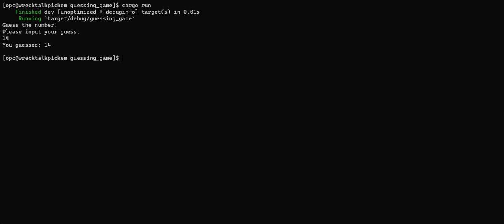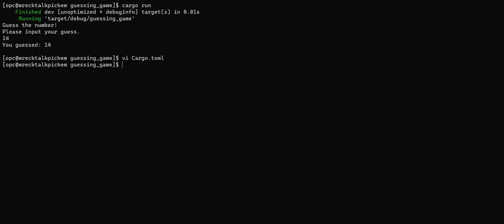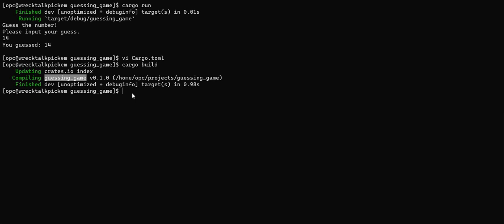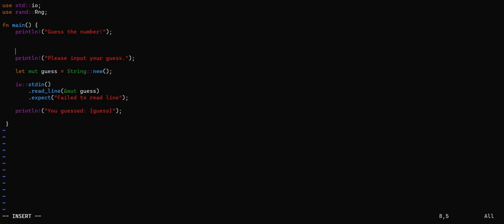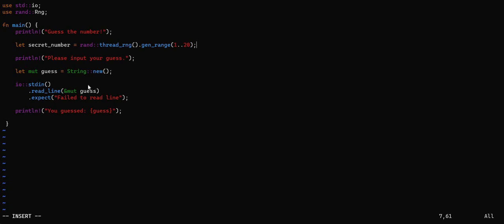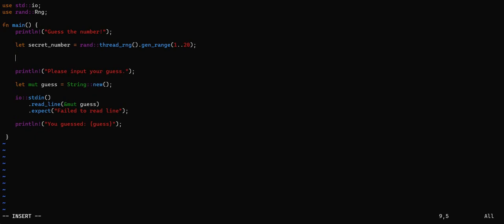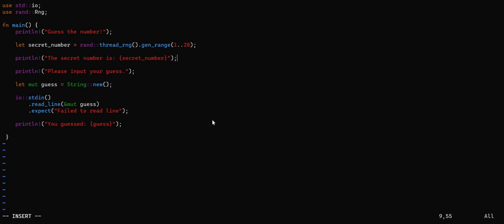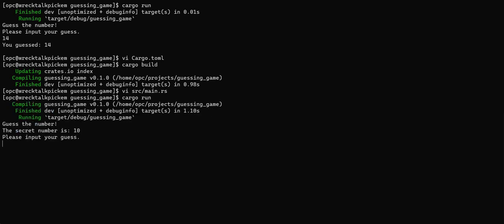Part 3 Rust Basics Guessing Game Part2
This is the 2nd part of the guessing game from url
In this video towards the end of it...I use chatGPT to give us an updated version of our code with a message for string vs number input.